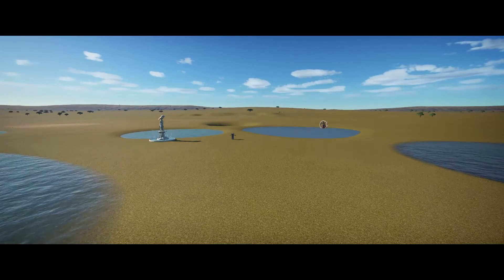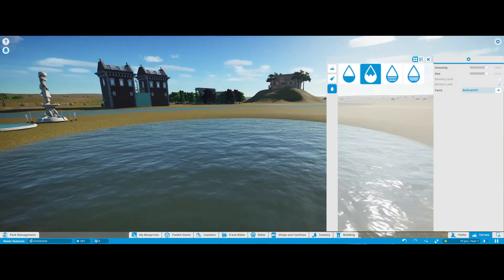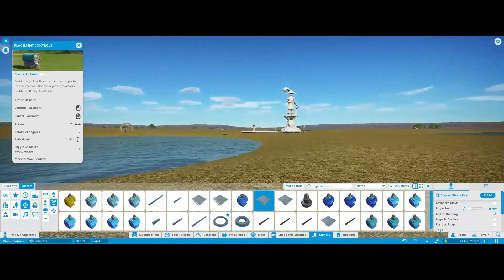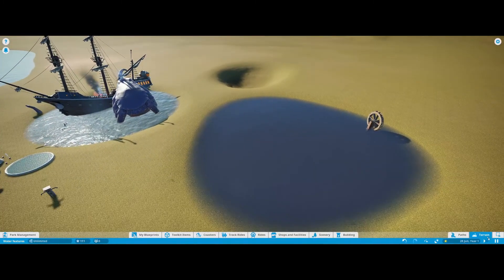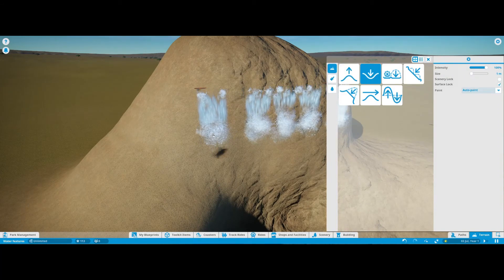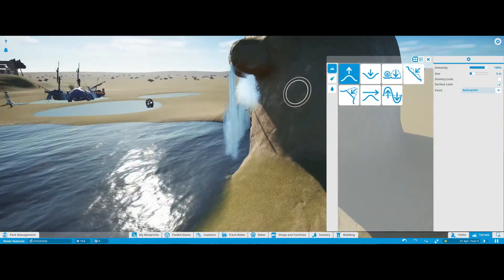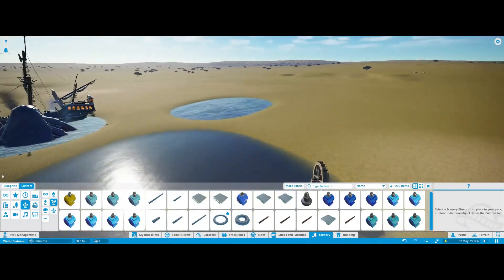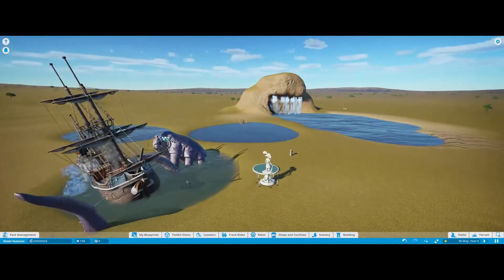Water Falls & Water Features Tutorial - Planet Coaster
In this tutorial I cover how to build water falls and use the water features and effects in planetcoaster easily and effectively. Hope this helps anyone!